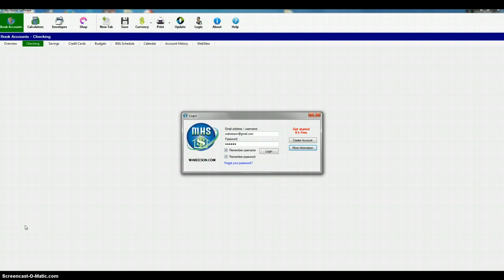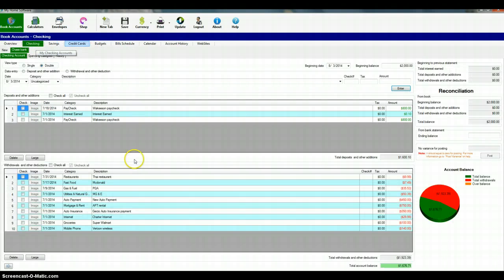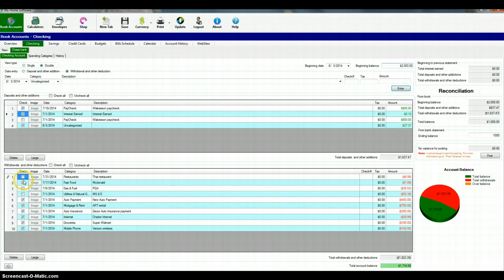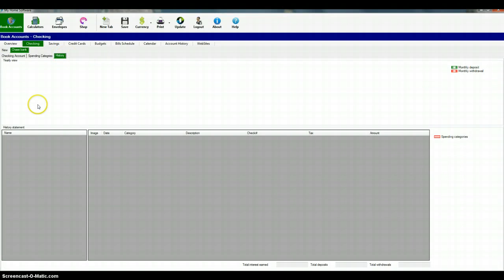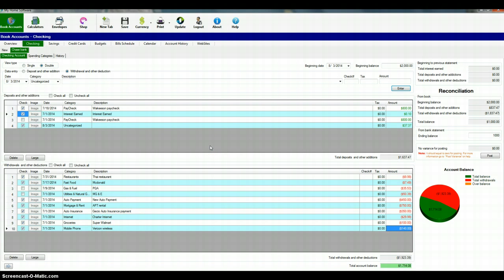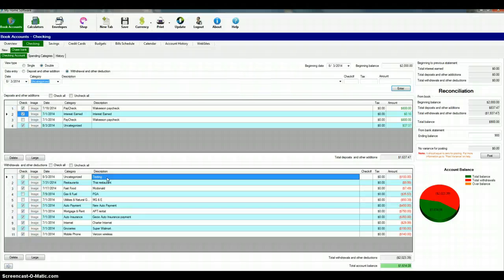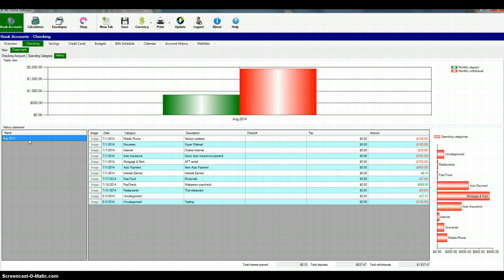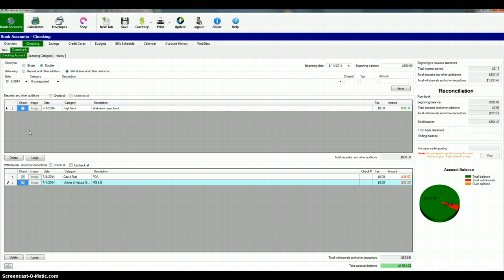Reconciliation Account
A easy way to reconcile your checking, saving and credit card using my home software or book account